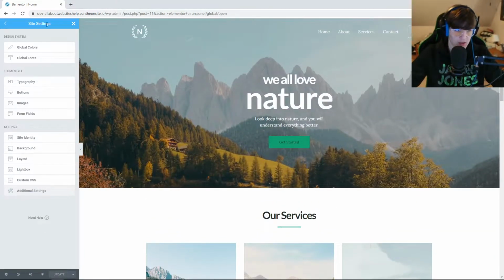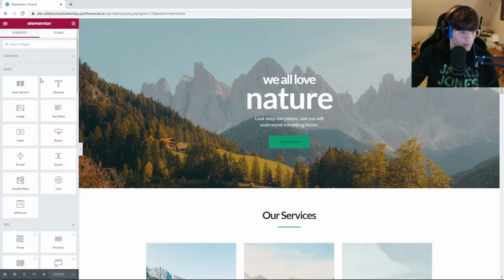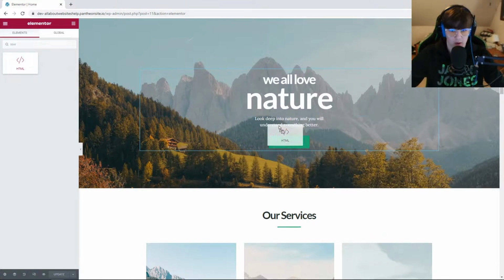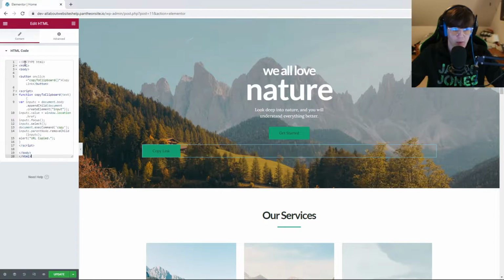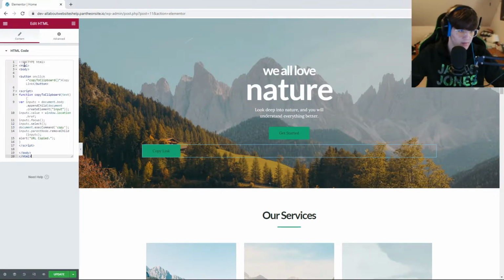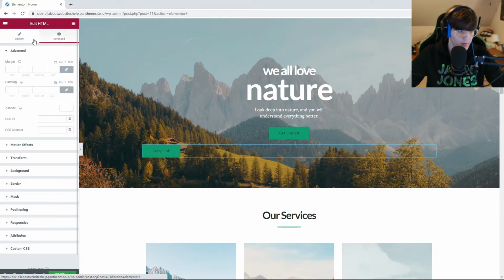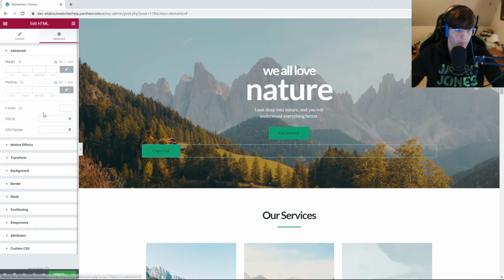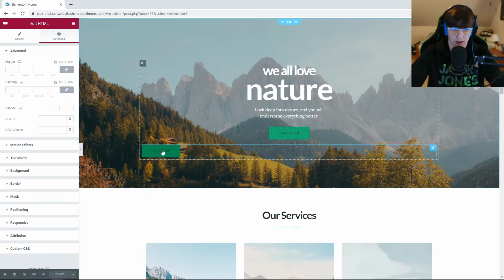How to Add Copy to Clipboard Button to Wordpress (Quick & Easy)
Learn How to Add Copy to Clipboard Button to Wordpress (Quick & Easy)

In this video I show you how you can add copy to clipboard to wordpress. I'll show you exactly how to do that.